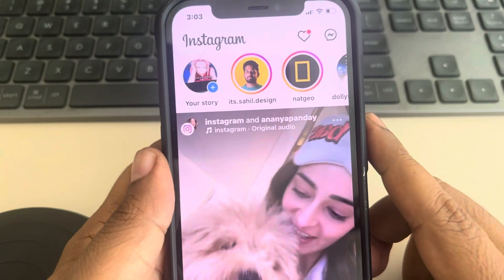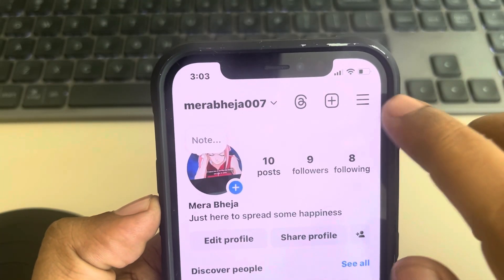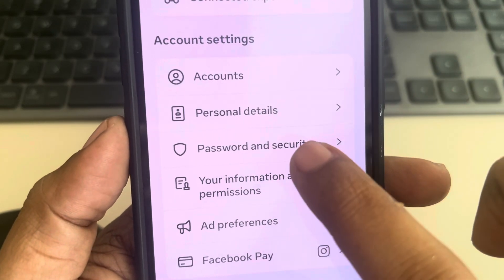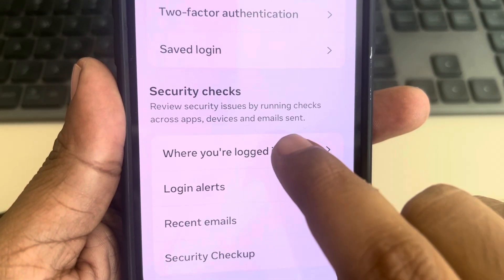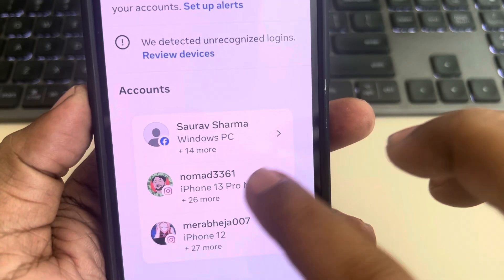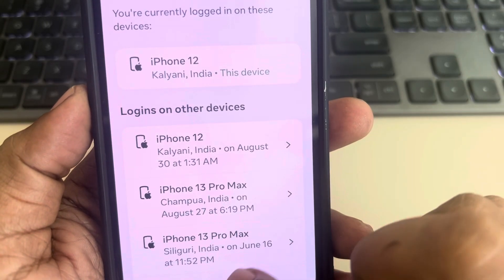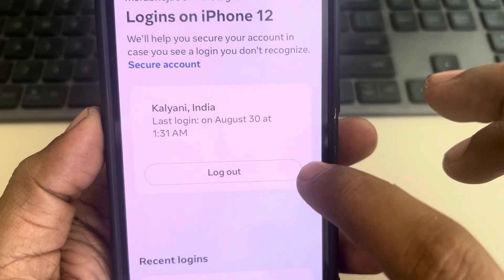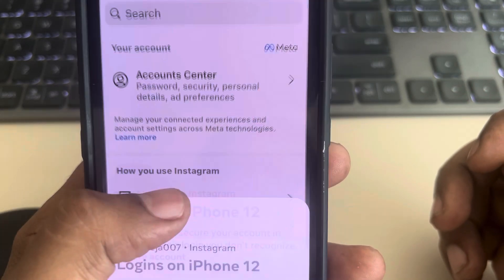How to Log Someone Out of your Instagram